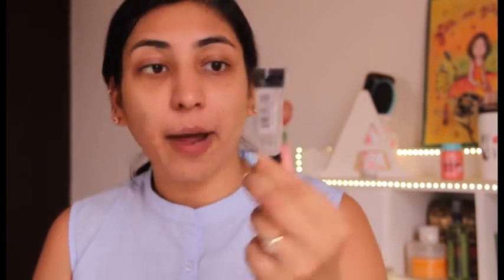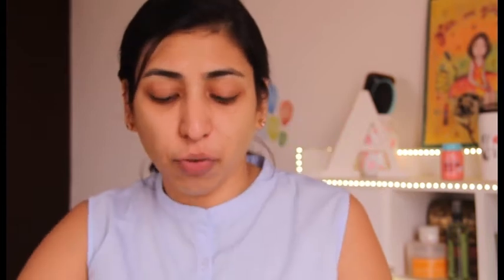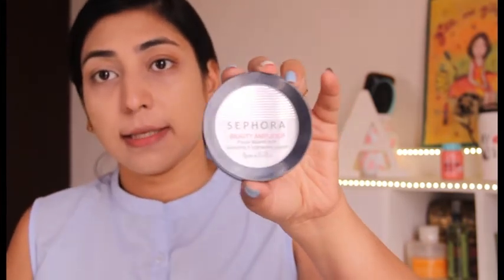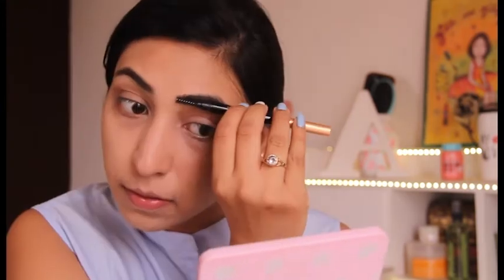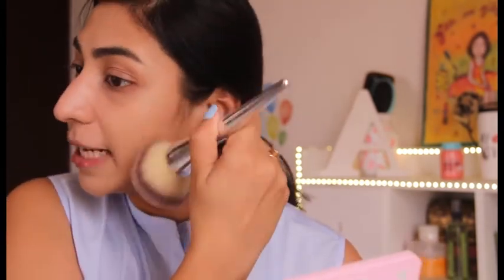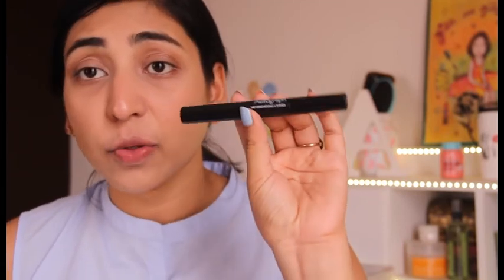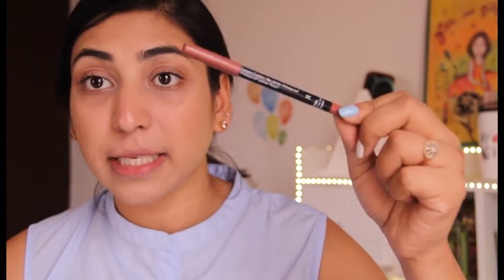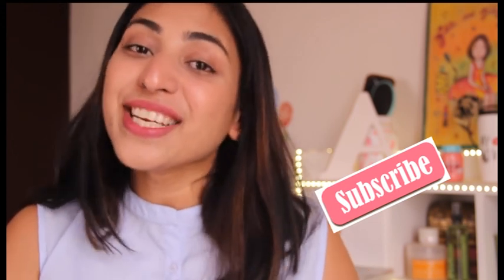NO FOUNDATION Makeup Look for SUMMER | GRWM for Office | Easy & flawless makeup for busy mornings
Hi All, GRWM for office. This is simple. quick & NO FOUNDATION makeup
PRODUCTS USED:
ON MY FACE:
Sephora Mineral compact
Maybelline Instant Age rewind concealer in shade MEDIUM
Sephora smoothing & Brightening concealer in shade Clair Light
Sephora Beauty amplifier in shdade COLOrleSS
M&S MultiBronzer in shade BRONZE
M&S Pure Luxe Powder Highlighter GOLDEN ROSE
ELF Blusher palette in shade LIGHT

M&S Neverending Lashes mascara
Tarte Tease Eyeshadow palette
Essence Brow Gel in shade BroWN

NYX Matte Lip cream PRAGUE